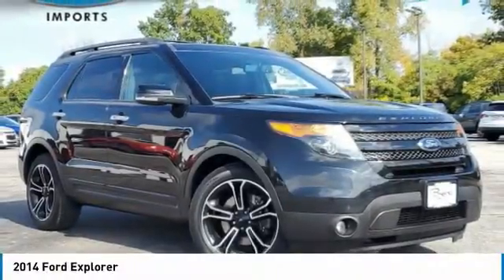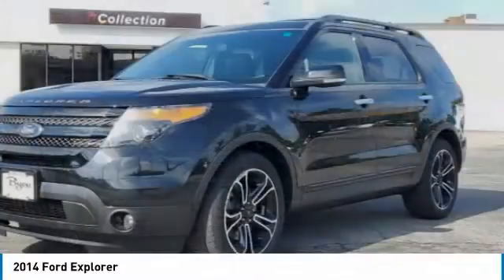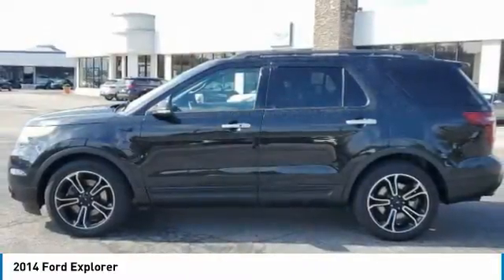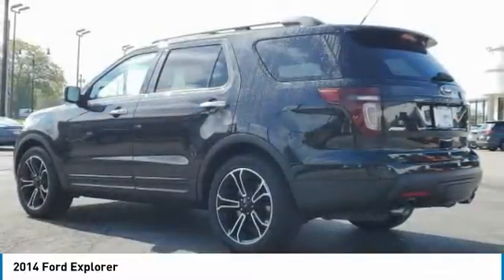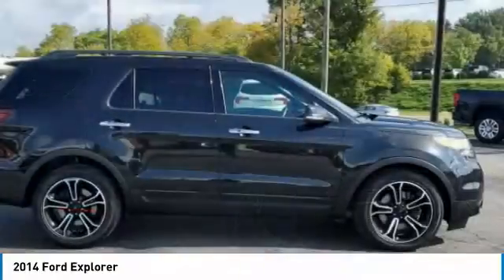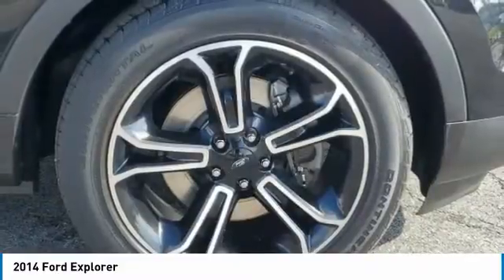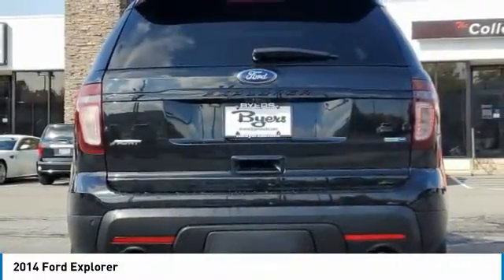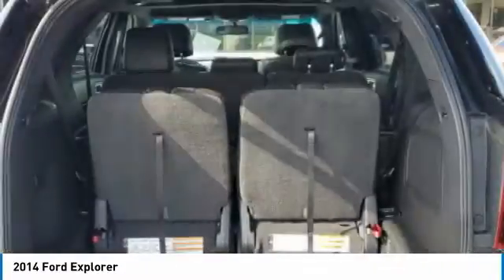2014 Ford Explorer I203360A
2014 FORD EXPLORER Columbus, OH
Stock# I203360A

Byers Imports
401 North Hamilton Rd

*DESIRED FEATURES:* 4WD, Leather, Sunroof, Rear Camera, Navigation, 3rd Row Seat, Htd Seats, Cooled Seats, Bluetooth, SiriusXM, Premium Audio, Fog Lights.

This four wheel drive 2014 Ford Explorer Sport is one of those used cars Columbus, OH shoppers seek out for its Black exterior with a Black Interior. With 69,492 miles this 2014 Explorer with a 3.5 l engine is your best buy near Columbus, OH.

*TECHNOLOGY FEATURES:* Keyless Entry, Steering Wheel Audio Controls, Premium Sony Audio System, Multi-zone Climate Control, WiFi Mobile Hotspot, Auxiliary Audio Input, Anti Theft System, AM/FM Stereo, HD Radio, MP3 Compatible Radio, Single-Disc CD Player, USB Port(s). Your Black 2014 Ford Explorer Sport near Columbus, Ohio is available for immediate test drives in Columbus, OH.

Byers Imports serves Columbus, OH. You can also visit us at, 341 N Hamilton Rd. Columbus OH, 43213 to check it out in person! Byers Imports Used car dealership only sells used cars Columbus, OH buyers can trust for safety and worry free driving.

*MECHANICAL FEATURES:* This Ford Explorer comes factory equipped with an impressive 3.5 l engine, an 6-speed automatic w/od transmission.

*INTERIOR OPTIONS:* Automatic Climate Control, Dual Power Seats, Power Drivers Seat, Adjustable Lumbar Seat(s), Leather Wrapped Steering Wheel, Driver Illuminated Vanity Mirror, Bucket Seats, Air Conditioning, Adjustable Steering Wheel, Pass-Through Rear Seat, Passenger Illuminated Visor Mirror, Bench Seat, Vanity Mirrors, Rear Window Defroster, Floor Mats

The Byers Imports used car dealership in Central Ohio is an easy drive or fly in from anywhere in the United States. Our car lot sits just east of Columbus, OH where your 2014 Ford Explorer Sport will be waiting for your test drive and/or shipping instructions.

When shopping for used cars Columbus shoppers prefer the short drive to Columbus, OH. We're glad you found this pre-owned Ford Explorer for sale at our used car dealership near Columbus, Ohio in Columbus, OH. Looking for Audi financing? Our Byers Imports finance specialist will find the best rates available for this pre-owned Ford Explorer for sale. Byers Imports has new cars for sale and used cars for sale in Columbus just east of Columbus. So, if you're shopping used car dealerships in Columbus, OH consider driving just past Bexley, OH to Columbus where you'll experience Central Ohio's preferred Audi dealer service, sales and the Byers Imports difference!

Byers Imports Used Car, Truck, SUV And Van Super center stocks the vehicles Columbus, OH shoppers prefer like this 2014 Ford Explorer Sport stock # I203360A.